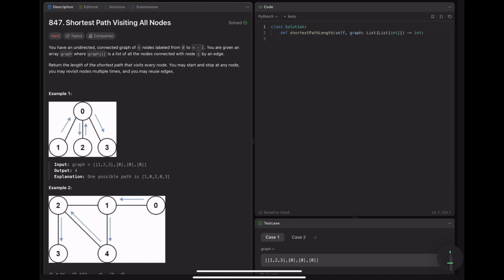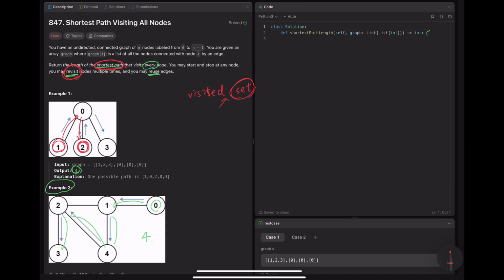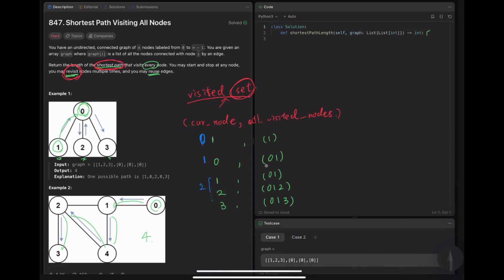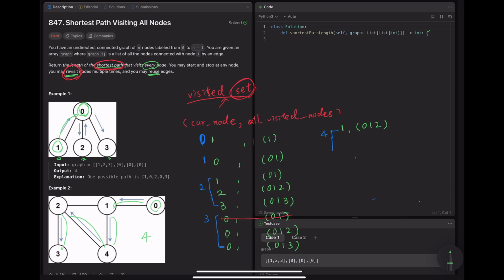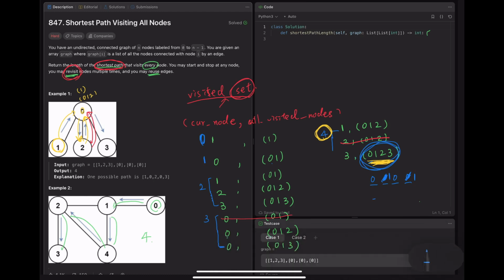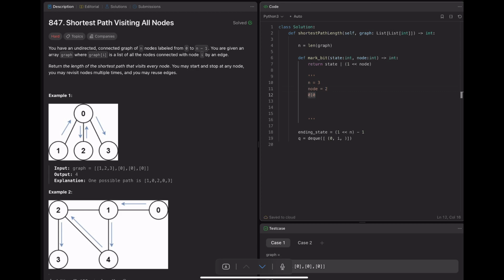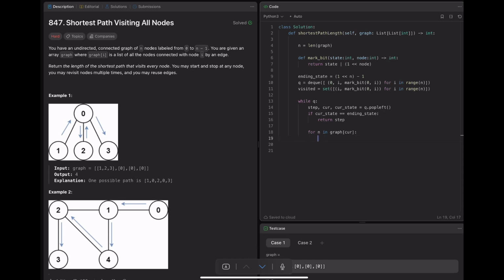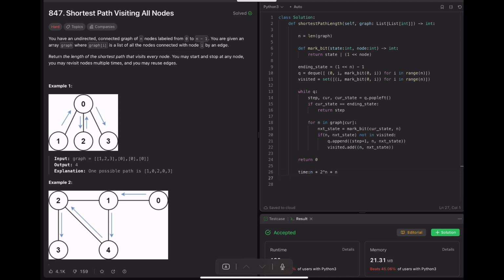[ LeetCode 847 ] Shortest Path Visiting All Nodes | Python | BFS | Graph